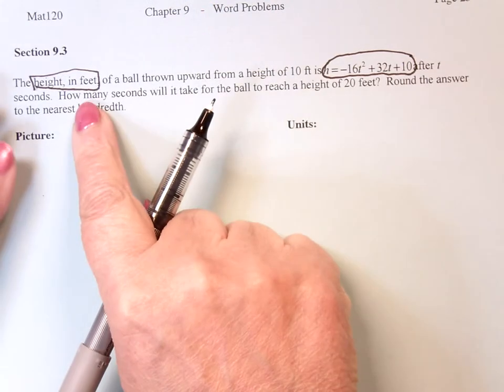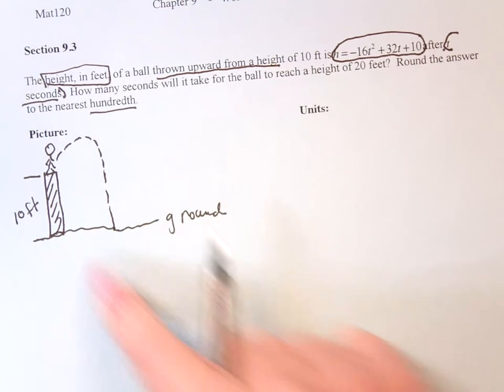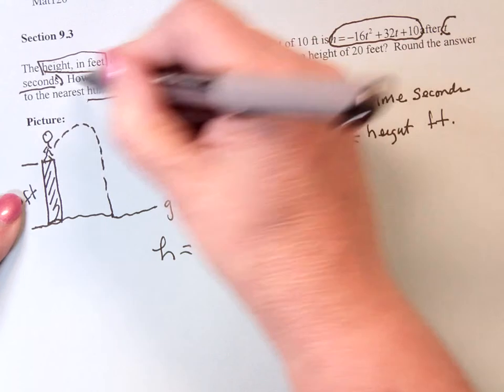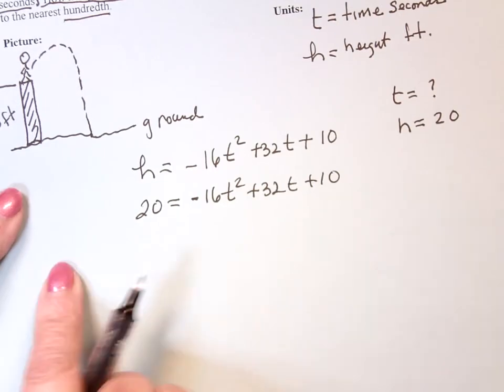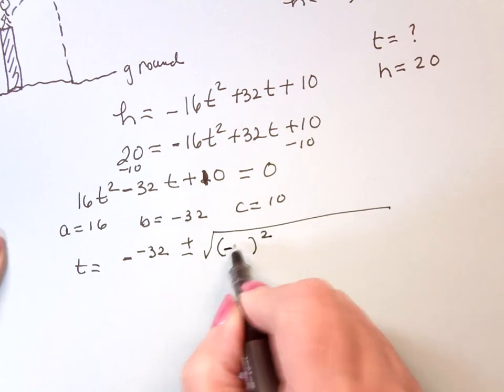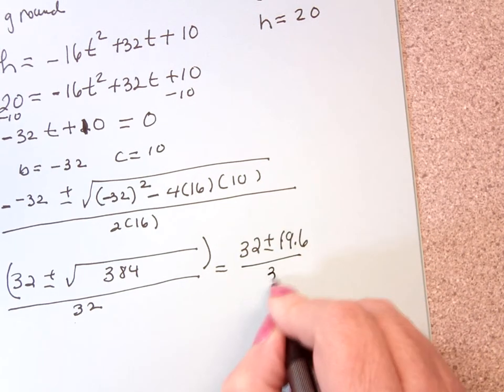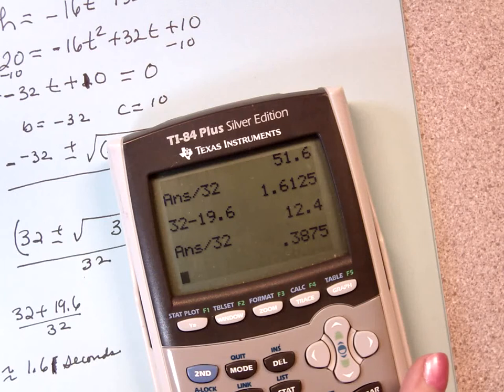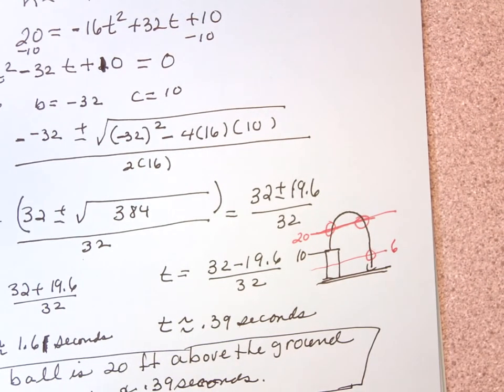120 word problems page 23